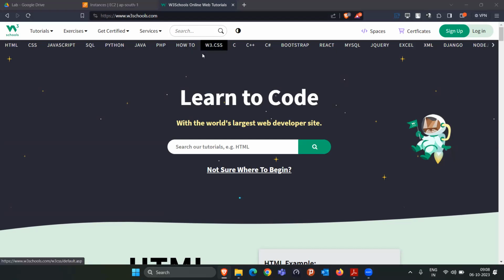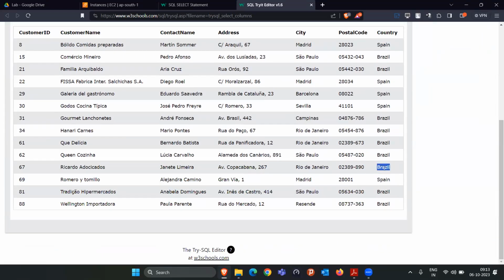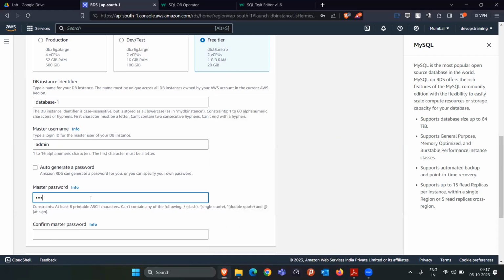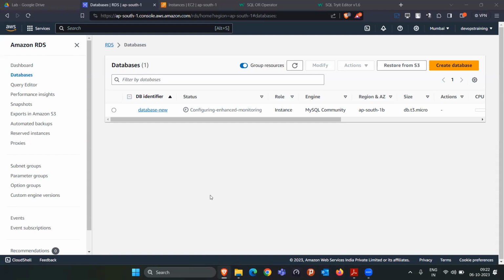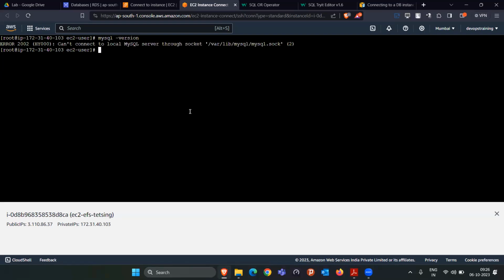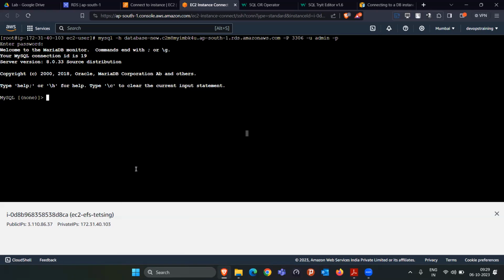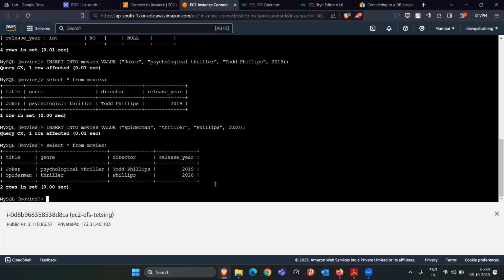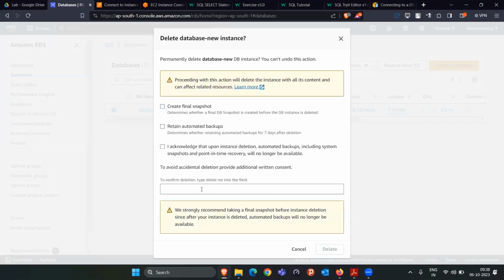AWS DevOps Training Day-30 | Setup Amazon RDS on Custom VPC | AWS DevOps Tutorial